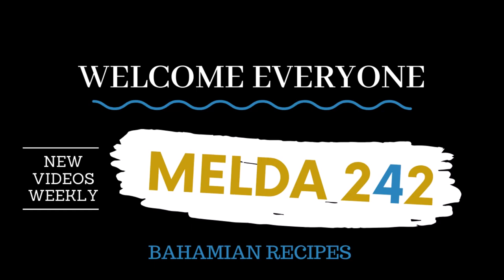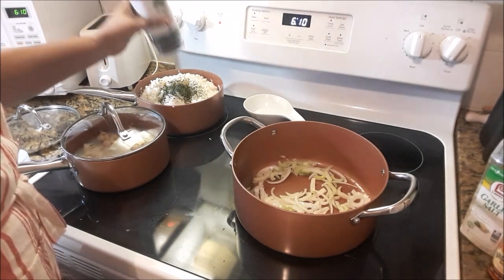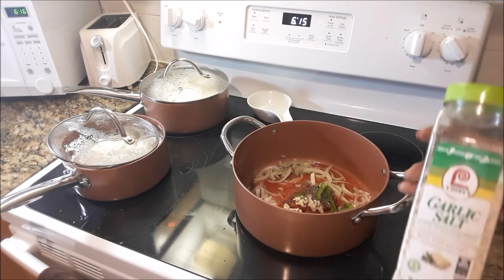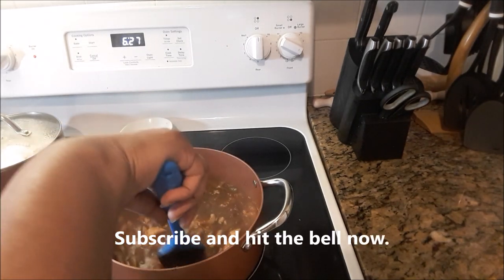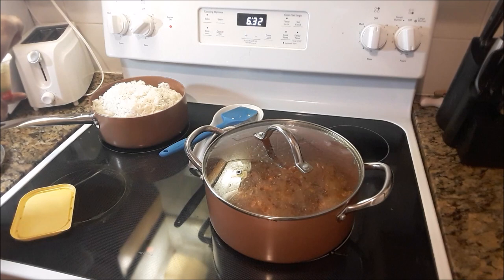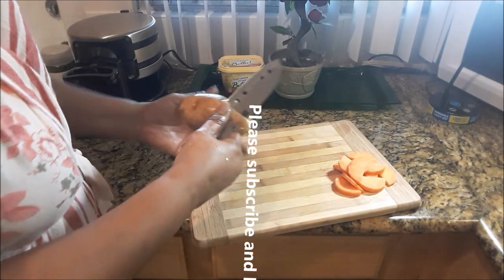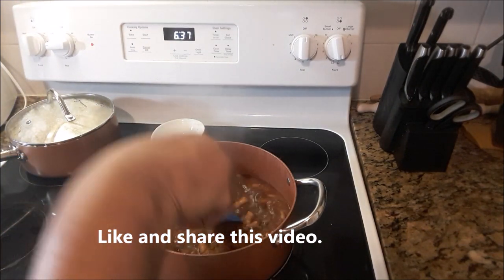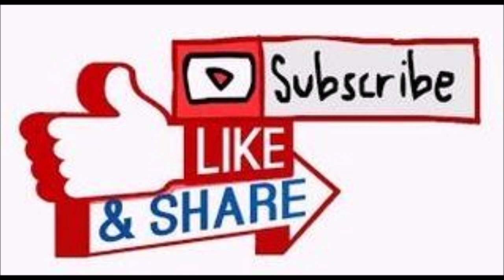Bahamian Steamed Conch with Parsley Rice and Broccoli | BAHAMIAN COOKING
SEND ME SOME MAIL:
MELDA 242

INGREDIENTS
4 med. conchs (skinned, tenderized and cut up)
1 med. ripe tomato
2 Tbsp. tomato paste
thyme
1 celery stalk
1/2 med. onion
1/2 med. bell pepper
1 garlic clove
1 med. carrot
1 lg. white potato
1 Tbsp. browning
2 Tbsp. oil
garlic salt
red pepper flakes ( or black pepper)
2 cups water
3 cups Jasmine Rice (any rice of your choice)
2 1/2 cups  water
1 1/2 Tbsp. butter
2 1/2 - 3 Tbsp. parsley flakes